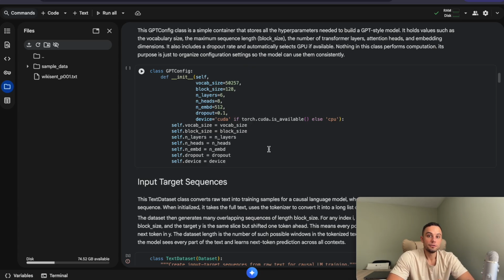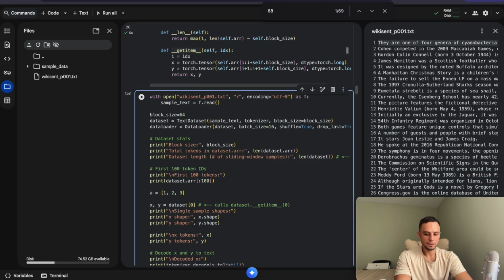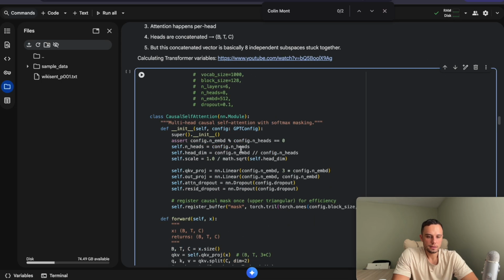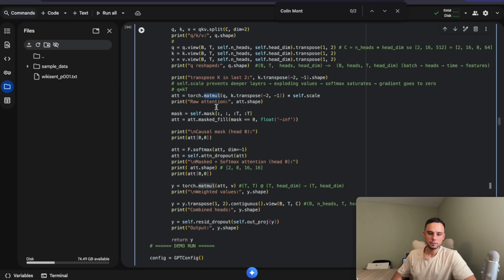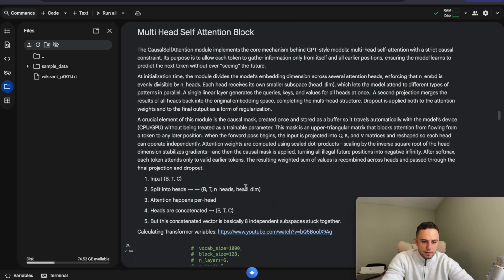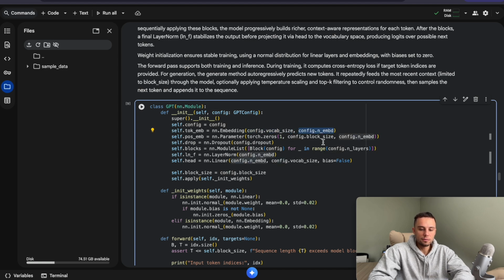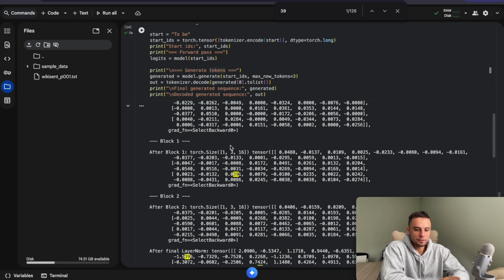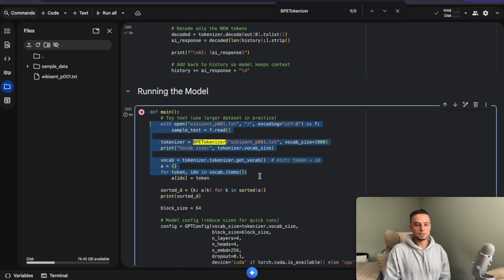I Got Sick and Stuck at Home this Weekend… So I Built GPT-2 Decoder Only TransformerFrom Scratch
In this video, I build a GPT-2–style causal language model completely from scratch using pure PyTorch. I don’t rely on transformers, accelerate, or any high-level abstractions. Instead, I code each part step by step and explain how a modern autoregressive transformer actually works under the hood.

We start from the fundamentals and gradually assemble the full model. I show how token and positional embeddings are combined, how causal self-attention is implemented with proper masking, and how multi-head attention, feed-forward layers with GELU, residual connections, and LayerNorm come together to form a GPT-style architecture. Every design choice is motivated so you can see why the model behaves the way it does.

Once the architecture is in place, I train the model on a real text dataset using next-token prediction. I walk through the training process, discuss stability details like gradient clipping and AdamW, and then demonstrate autoregressive text generation, including temperature and top-k sampling. Finally, I turn the trained model into a simple interactive chat so we can talk to it and see what it learned.